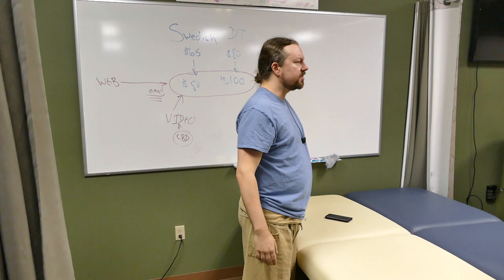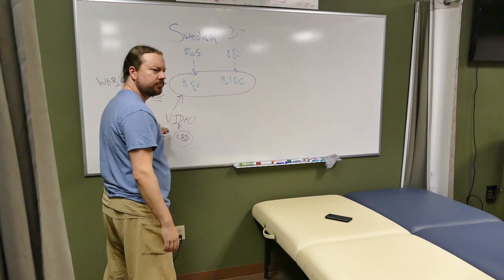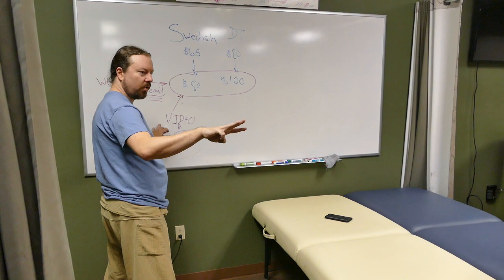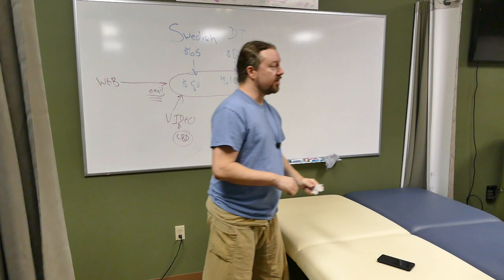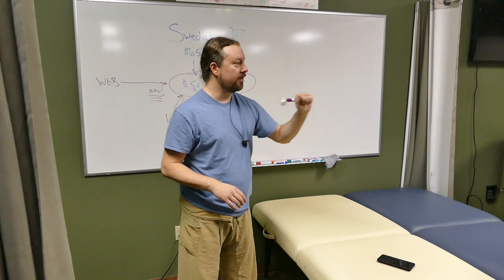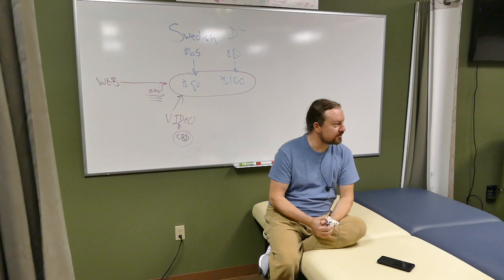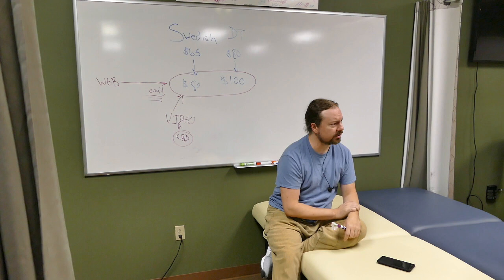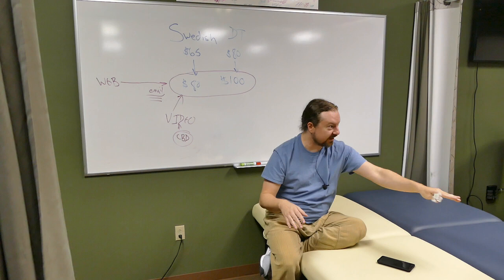Multipliers in Massage Business Frank Lucas and the Heroin Trade What it Teaches Entrepreneurs 2/3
I pulled this from our subscription vault. This was an in depth breakdown of massage business branding commodities and using multipliers to crush the competition.  I do into detail about the heroin trade in the late 60s and early 70s in New York and the gangster Frank Lucas and what I learned from the film American Gangster.